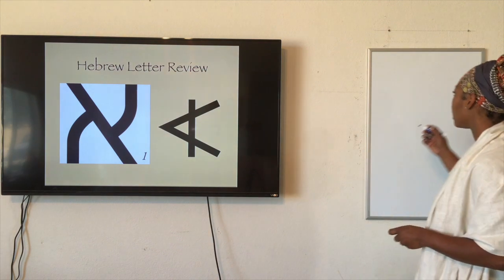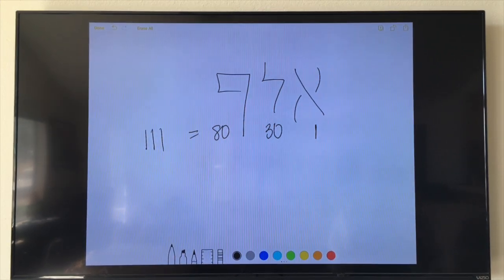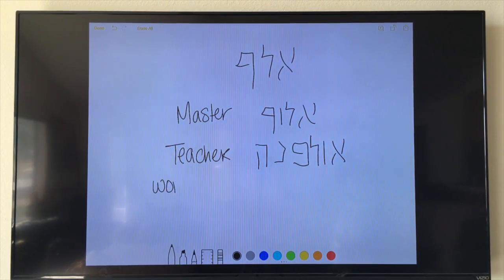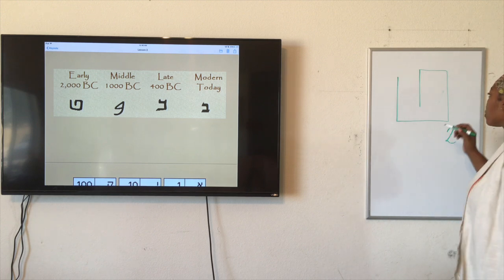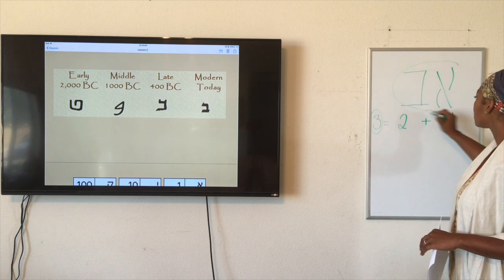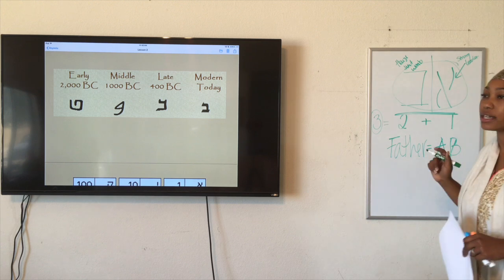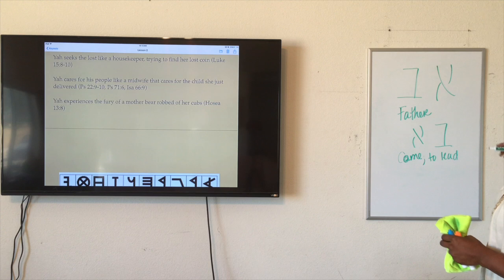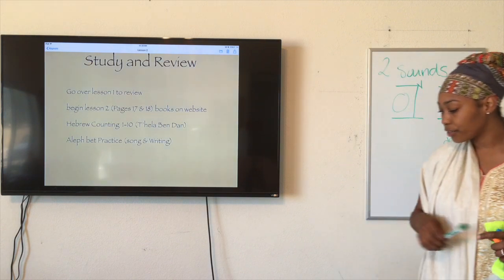Beginning Hebrew Lesson #2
These videos are archives and are available for historical and reference purposes. Individuals in (or mentioned) the videos are in no way attached to Huldah, Royal Roots, or the Light Collective. No additional individuals are recommend or considered a part of a collaborative. Their presence does not serve as a reference for content recommendation. Hebrew Lesson Downloads and Resources:

Second lesson in the learn biblical Hebrew Series. We will be reviewing. We will go over the homework sections that add to our current lessons, Introducing Hebrew Treasures, and learning the message we get when we combine the first 2 Hebrew Letters.